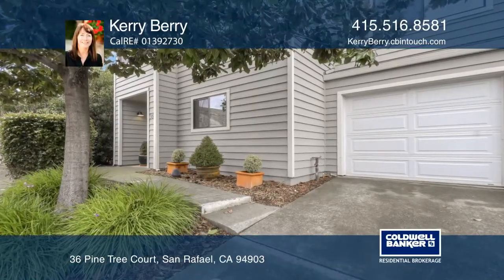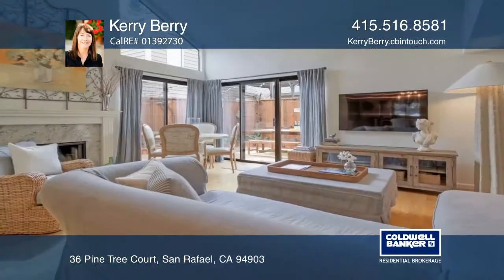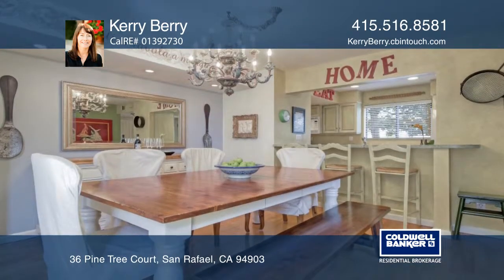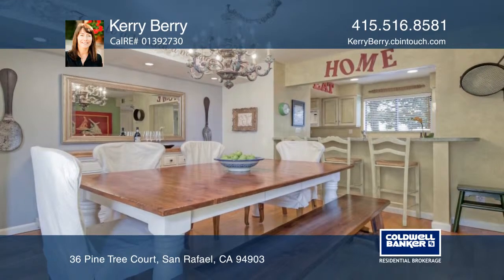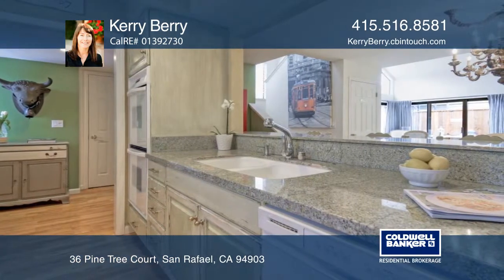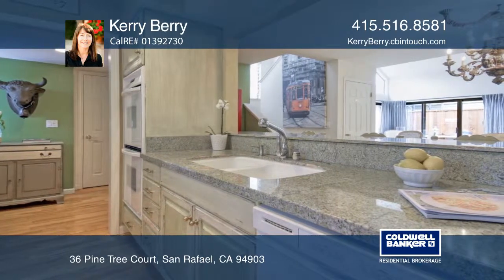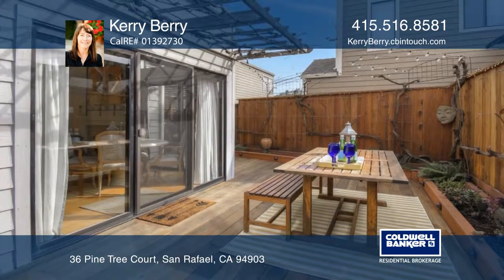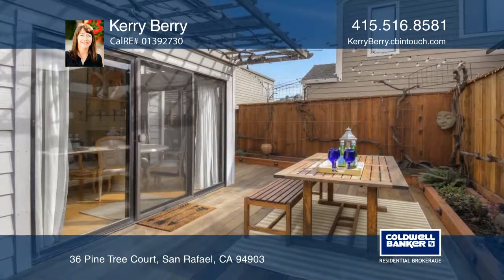36 Pine Tree Court San Rafael, CA | ColdwellBankerHomes.com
36 Pine Tree Court, San Rafael, CA

Impeccably remodeled townhome in the coveted Summerhill PUD. Truly lives like a single-family home and offers the perfect combination of charm, taste, natural light, and location. Fully detached 3 bedrooms, 3 bath home enjoys high ceilings, spacious living room, dining room open floor plan, fire pla